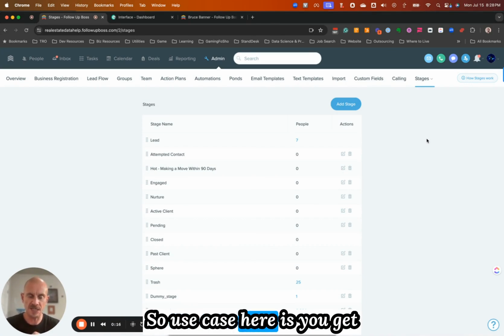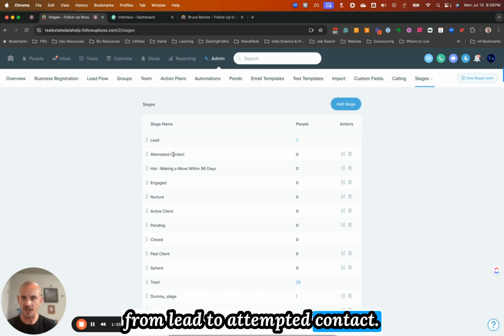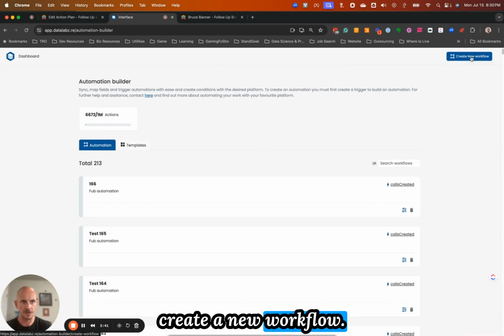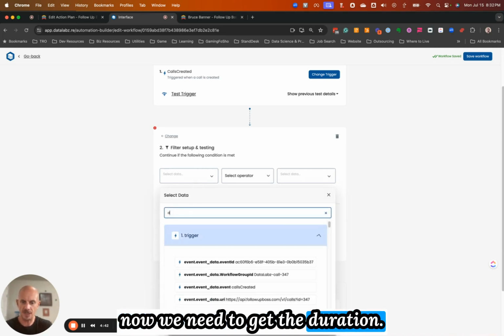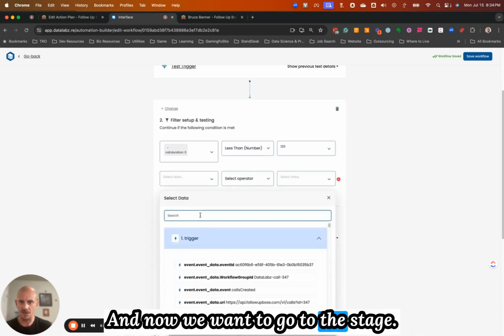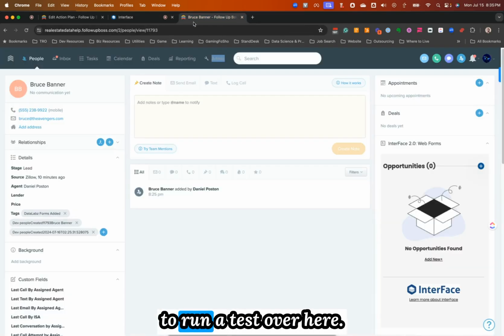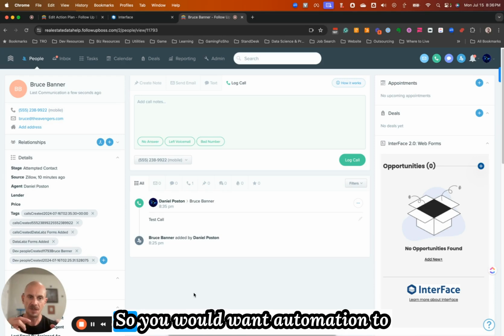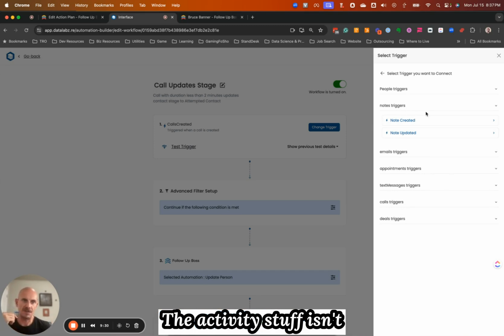Automate the FUB Updates Your Agents Aren't Doing: Stage Updates | An InterFace Step-by-Step Guide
Learn how to automate your Follow Up Boss account using the InterFace automation platform. In this video, we’ll walk you through setting up automation for stage updates when a new lead is contacted. Save time and ensure no lead is left unattended with our step-by-step guide.

Chapters:

0:00 - Introduction: Overview of InterFace and Follow Up Boss integration.
1:45 - Use Case Explanation: Importance of stage updates for new leads.
3:30 - Creating an Action Plan: Setting up action plans in Follow Up Boss.
5:15 - Setting Up Workflow in InterFace: Creating and configuring workflows.
8:45 - Testing the Workflow: Running a test to ensure the workflow works.
10:00 - Exploring Further Automation: Additional automation possibilities.
12:30 - Conclusion: Schedule a demo and unique features of InterFace.